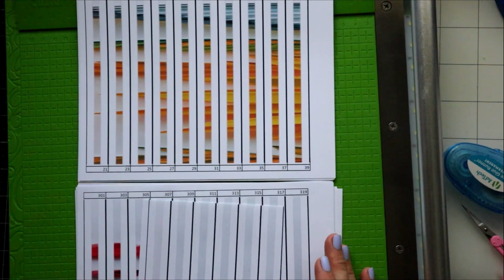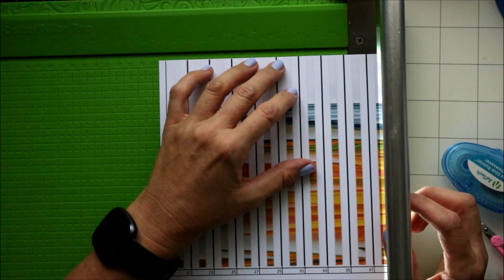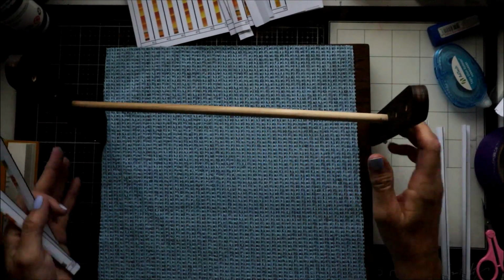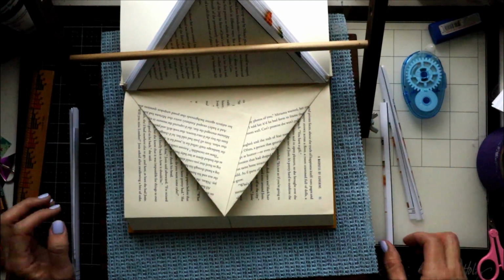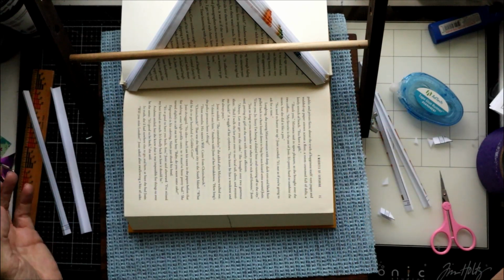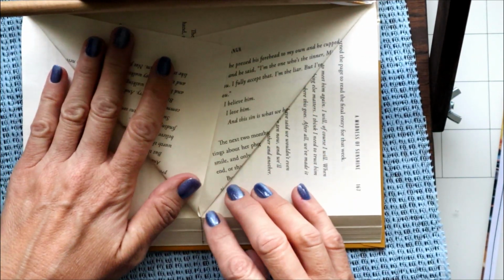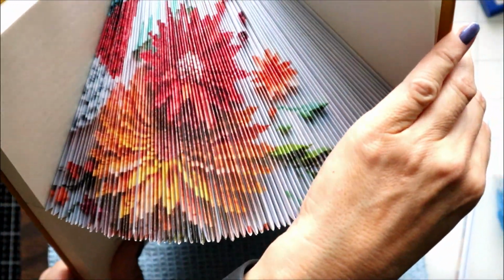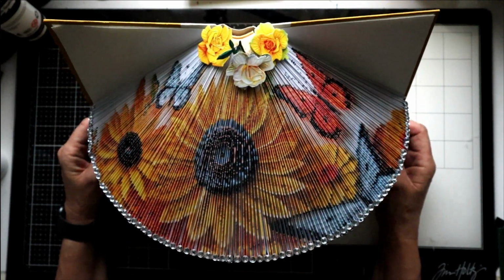Fore Edge Foto Book Art - Two in One Photo Strip Book Art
Fore Edge Foto Book Art - Two in One Photo Strip Book Art - uniques designs for each side of the book

👉Etsy Pattern

Supplies/links for the art of book folding:
👉 Display stand
👉 Cutterpillar Pro
👉 Cutterpillar Crop
👉 1/4" Double Sided Tape
👉180 WIDE Marker:

Equipment used in the production of this video:
*Canon M50